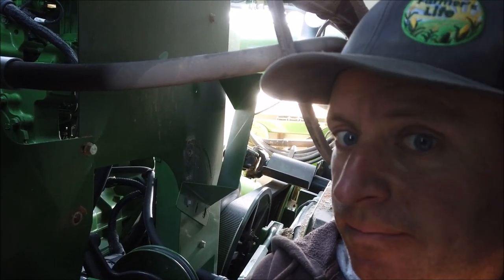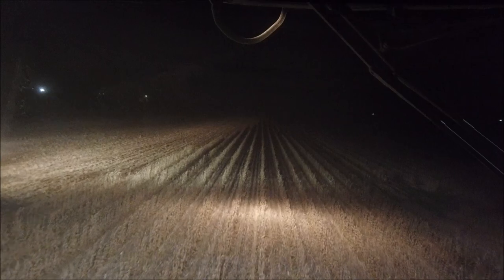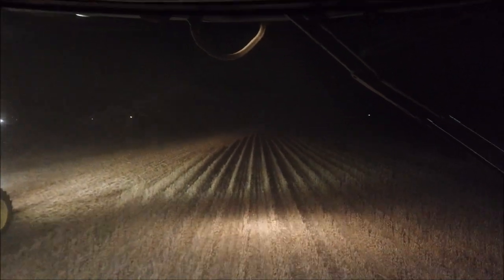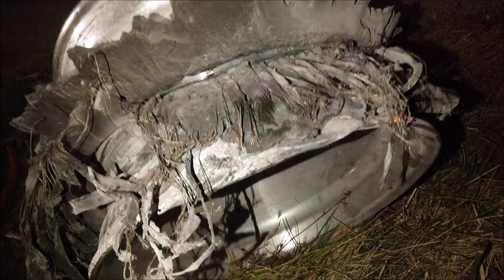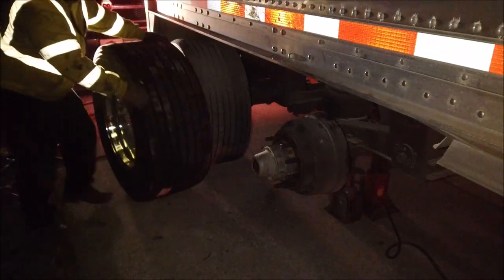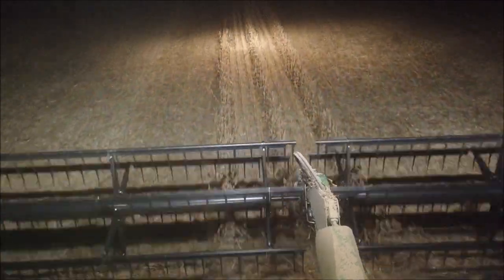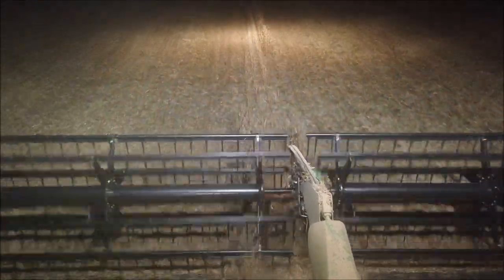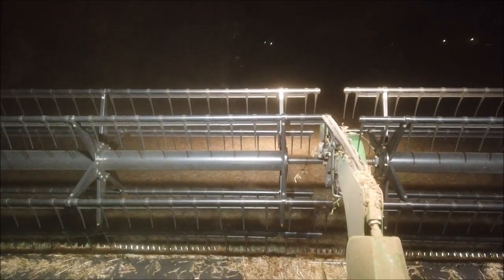Double Crop Double Trouble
There's only 76 acres of soybeans left to go in the 2019, but they aren't coming out of the field without a fight. 2019 is the gift that keeps on giving!